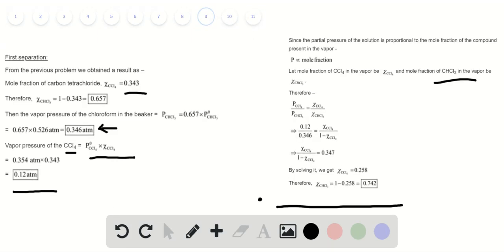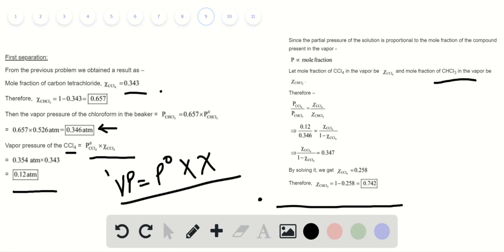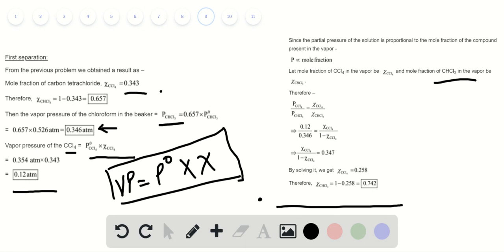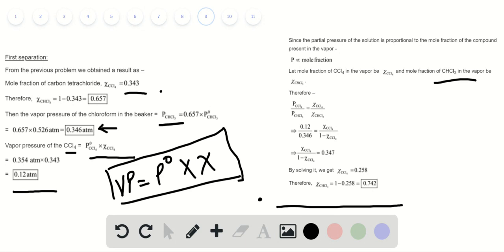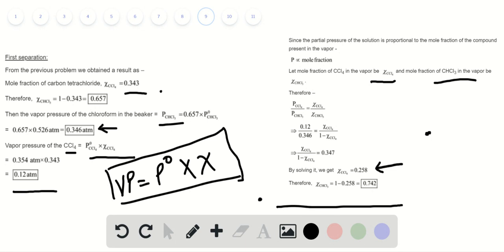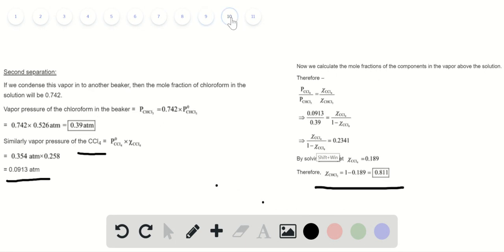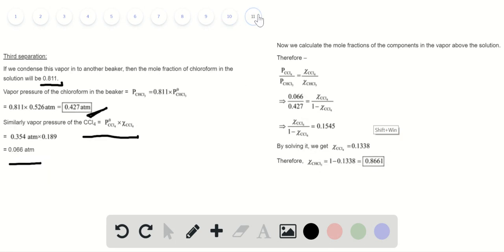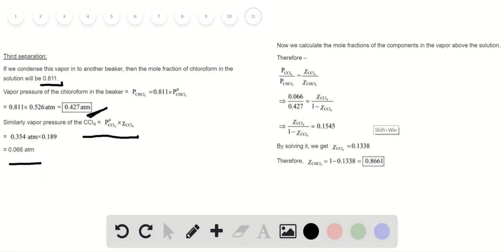Distillation is a method of purification based on successive separations and recondensations of vapo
Distillation is a method of purification based on successive separations and recondensations of vapor above a solution. Use the result of the previous problem to calculate the mole fraction of chloroform in the vapor above a solution obtained by three successive separations and condensations of the vapors above the original solution of carbon tetrachloride and chloroform. Show how this result supports the use of distillation as a separation method.